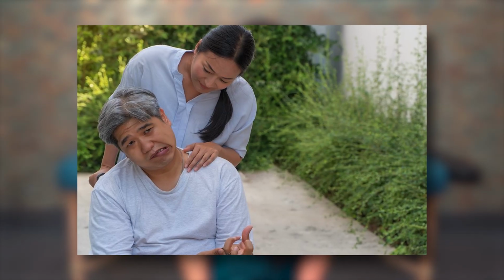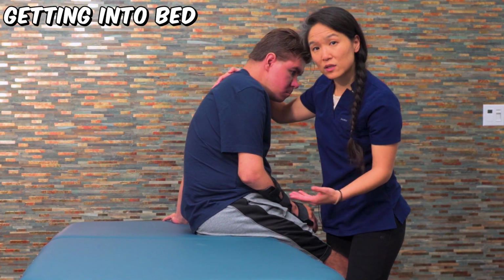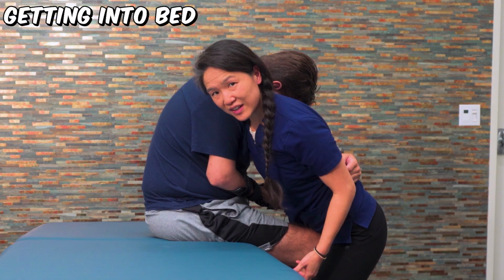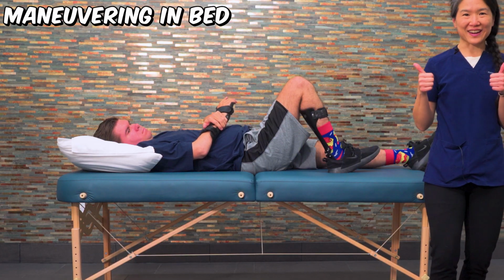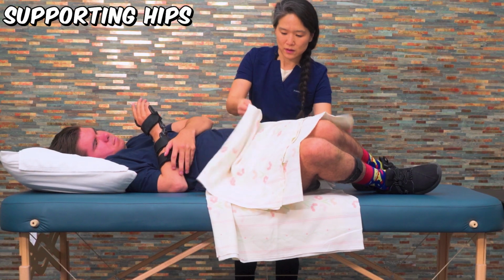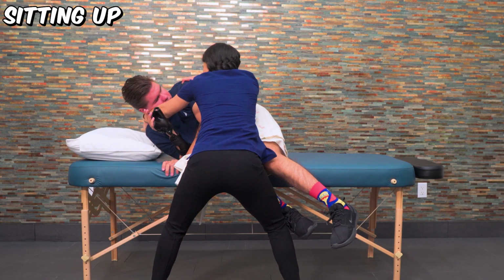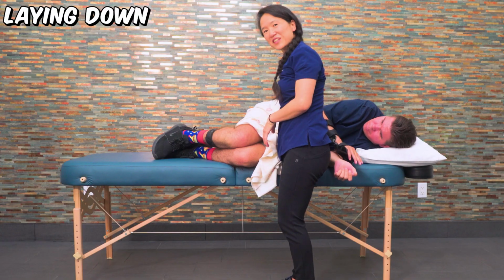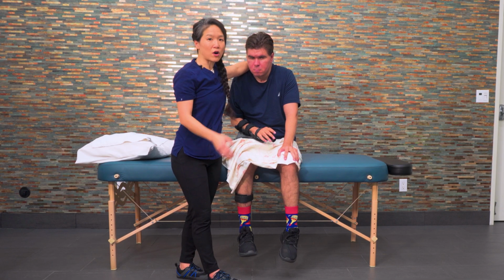Stroke Recovery | How to Get In & Out of Bed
Recovering from a stroke can be very difficult and scary. Simple tasks that you used to do with ease may now seem impossible! It's not! With some help and modifications, you can ease yourself back into performing these daily tasks! In today's video in our Stroke Recovery series, Dr. Wu teaches us methods and exercises to help you get in and out of bed safely and easily.
TIMESTAMPS:
00:00 - Intro
01:40 - Prepping the Bed
01:55 - Getting Into Bed
05:25 - Maneuvering in Bed
07:07 - Supporting the Hips
09:32 - Getting out of Bed
12:34 - Sitting to Lying
14:18 - Lying to Sitting
14:49 - What NOT to Do
16:27 - Outro

LINKS:
Revive at Home:
Heal Smarter, Not Harder®

The mission of the Rehab and Revive® YouTube Department is to leverage the power of video content to amplify our commitment to delivering excellence in enduring healing services and to extend our impact to a global audience. Through engaging and informative videos, we aim to empower our community by providing valuable insights, education, and inspiration on pain management, rehabilitation, and wellness. By fostering a culture of creativity, collaboration, and continuous improvement, we strive to strengthen our online presence, expand our reach, and solidify R+ as a trusted resource and preferred destination for health-related content on YouTube. Through our global community outreach efforts, we seek to connect with individuals around the world, inspire belief in our collective ability to make a positive impact, and foster a supportive community dedicated to healing and wellness.

Visit Us!
14661 Myford Rd. Suite C
Tustin CA

All videos are filmed by:
Drake Roby

All videos are edited by:
Griffin Lisuk